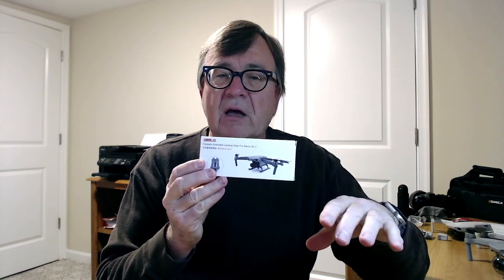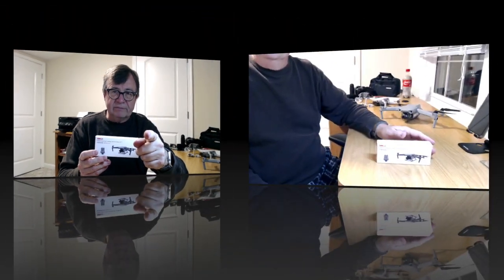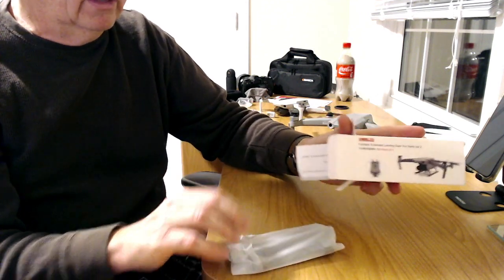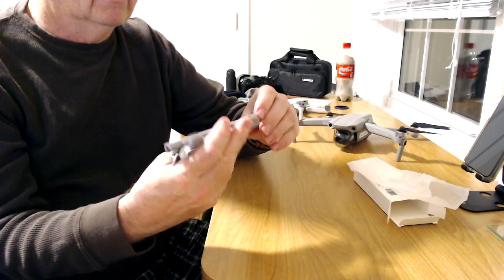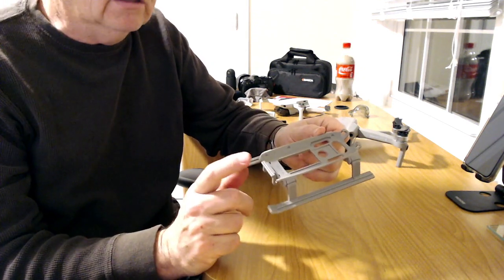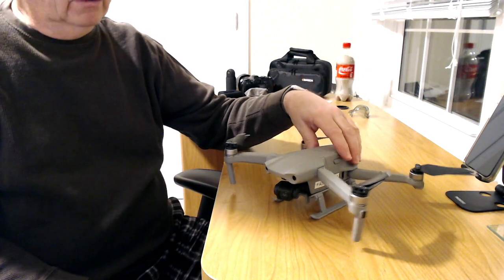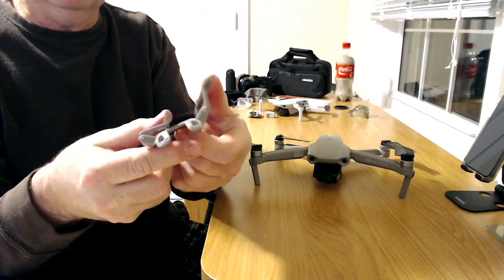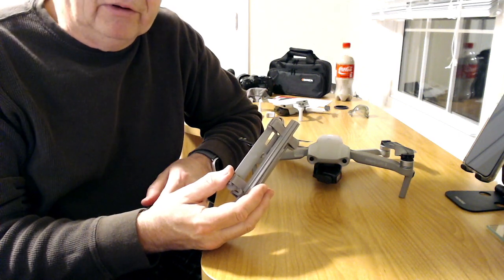Foldable Landing Legs for the Mavic Air 2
I needed some affordable landing gear for my DJI Mavic Air 2. And I didn't want the PGY Tech style landing gear that went on the the thin part of your drones arms.  So I found the Tomat foldable extended landing gear on Amazon, and I'm pretty happy with it so far. This is just an unboxing, but I will test it in the field in a future video.

Tomat Foldable Extended Landing Gear for the Mavic Air 2